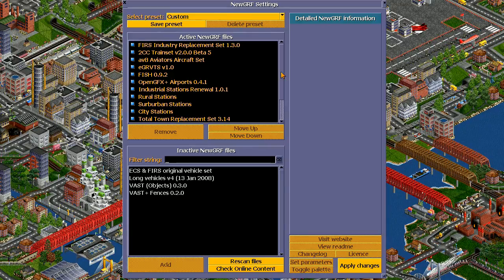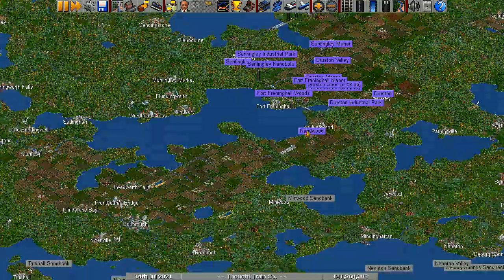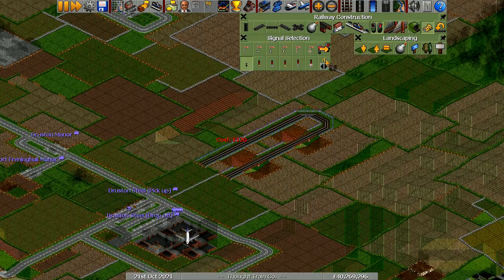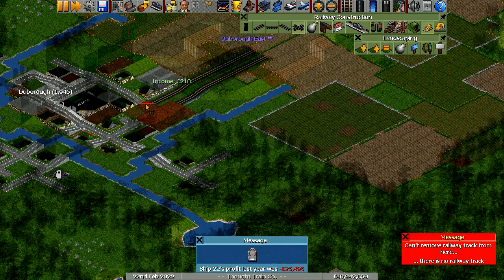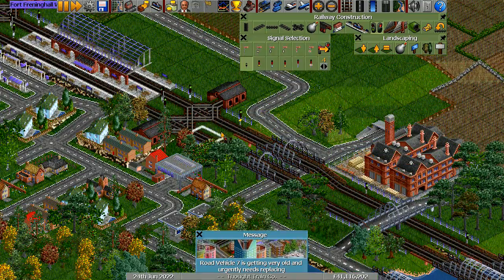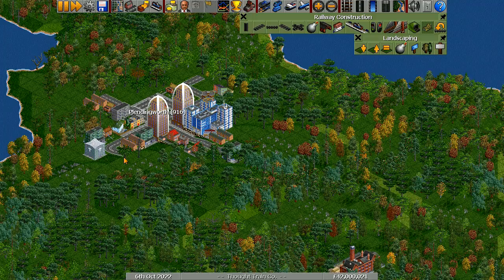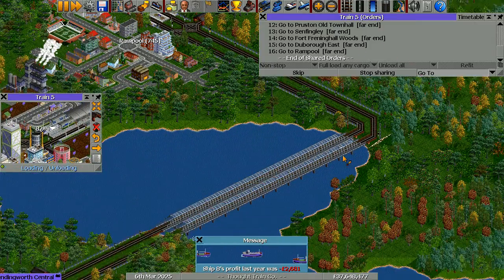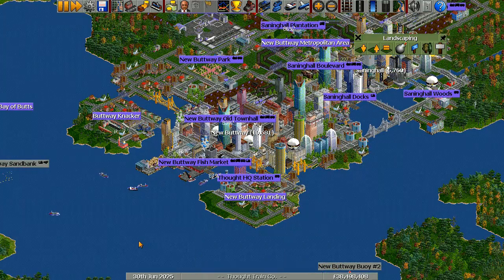Train of Thought 19: NewGRF / Mod List [OpenTTD]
Thanks to Sean Quinlan for that little nugget of wisdom!

Train of Thought is a weekly lets play/vlogging mashup where I babble inanities while playing with trains.